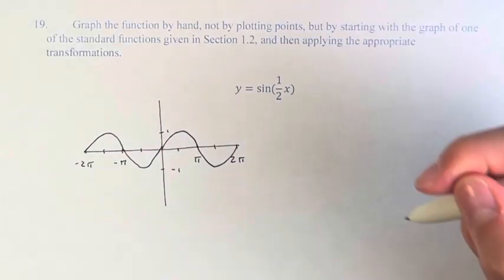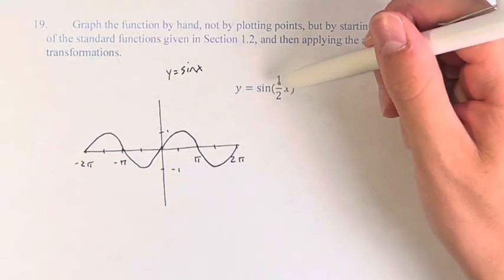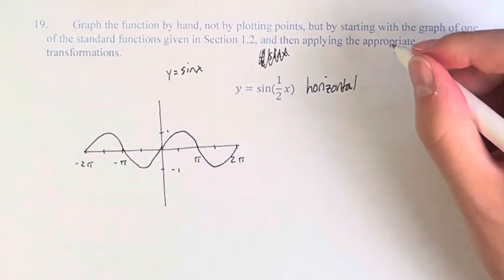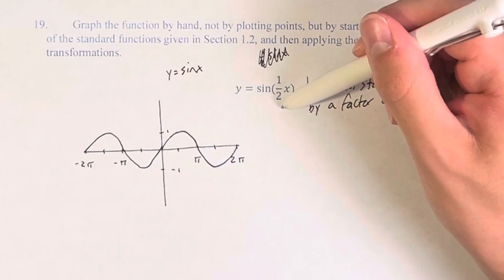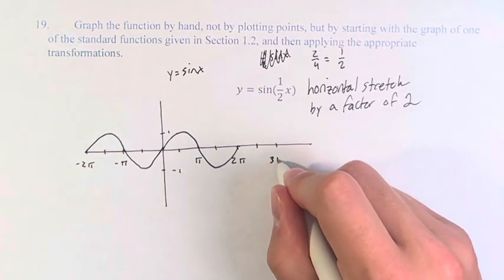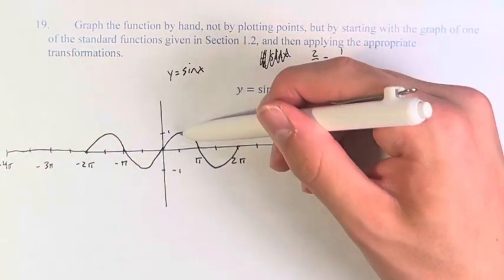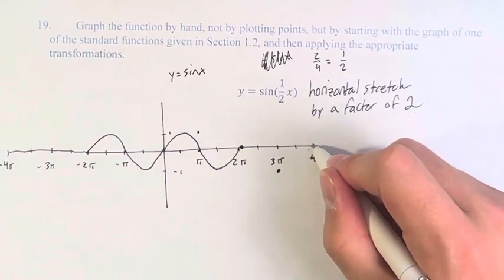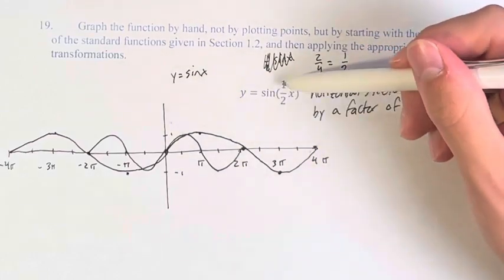19. Graph the function by hand, not by plotting points, but by starting with the graph of one of the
19. Graph the function by hand, not by plotting points, but by starting with the graph of one of the standard functions given in Section 1.2, and then applying the appropriate transformations.

y=sin(1/2x)